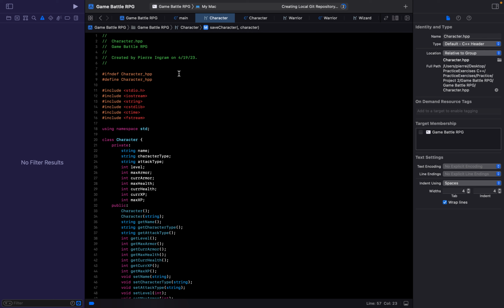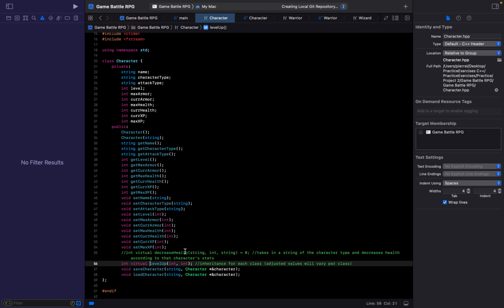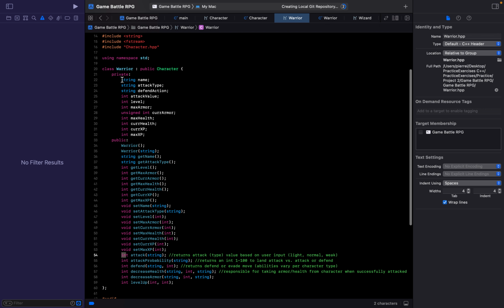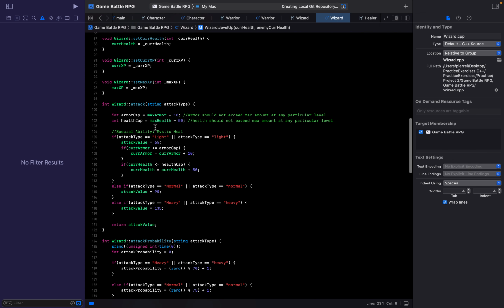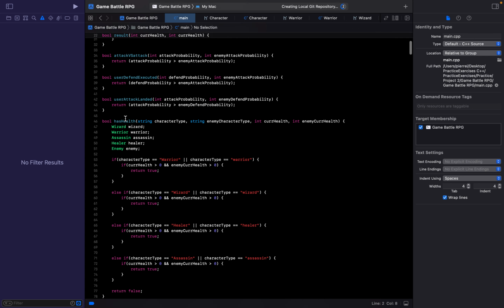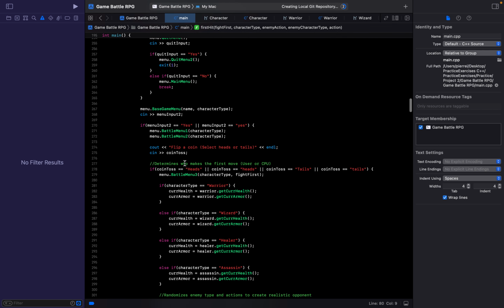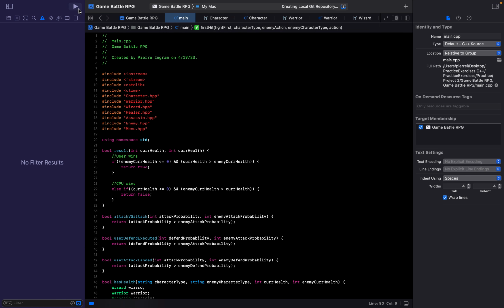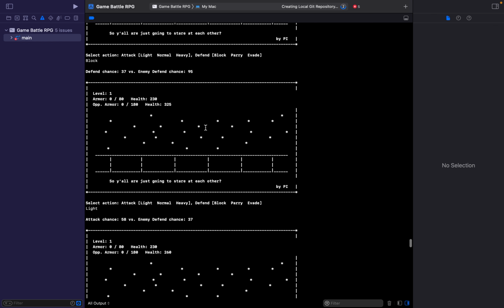Game Battle RPG